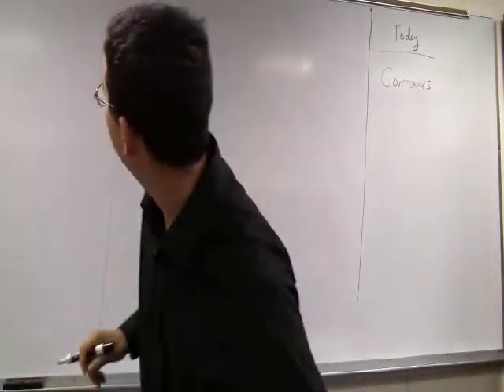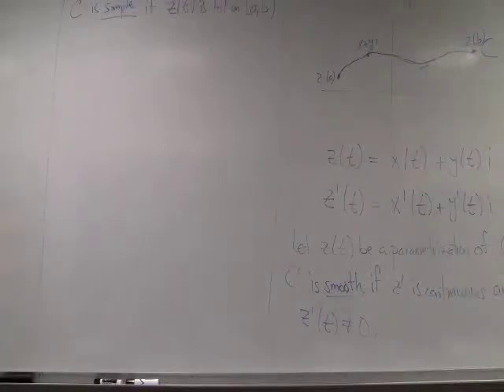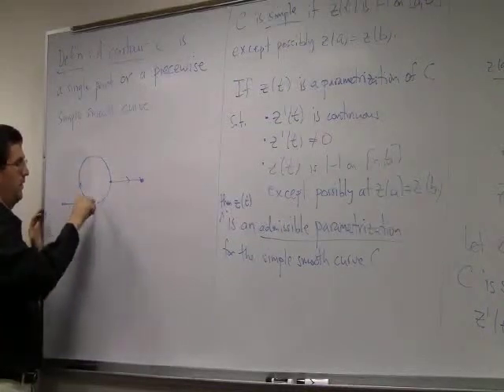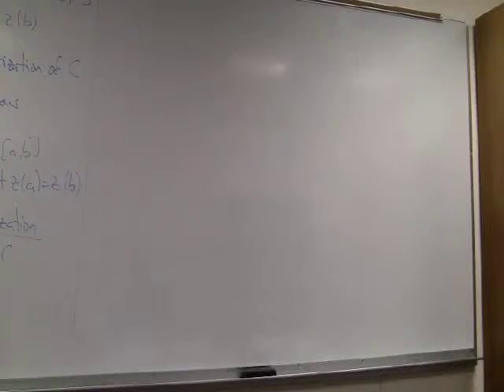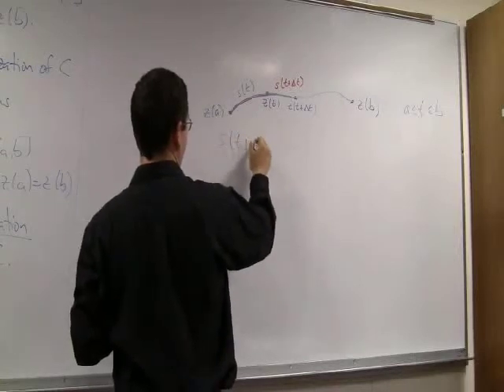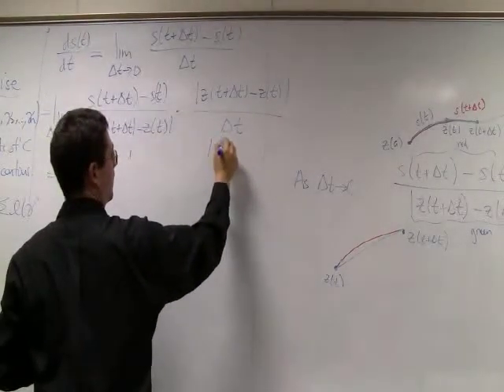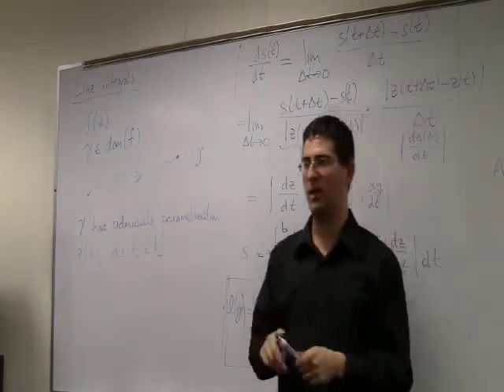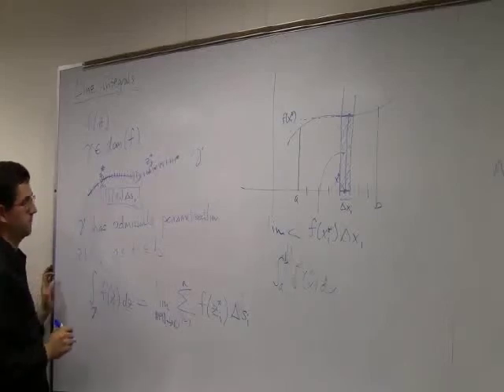Complex Analysis Lecture 13—Contours and contour integrals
We extended the definitions of smooth, simple and closed to arcs and loops in C and defined contours as piecewise smooth simple curves. At the end, we started defining the contour integral, although we made a slight error at the end that will be corrected in the next lecture.